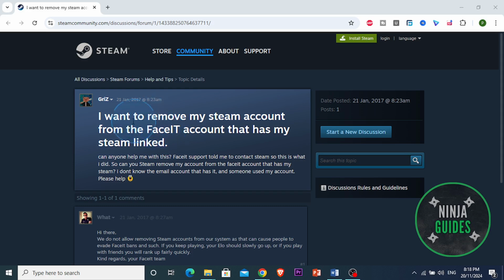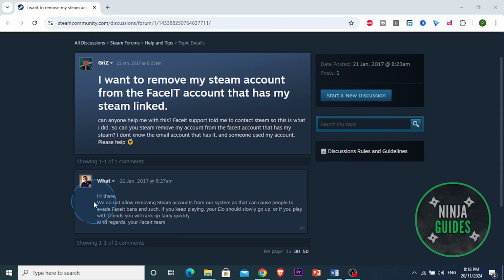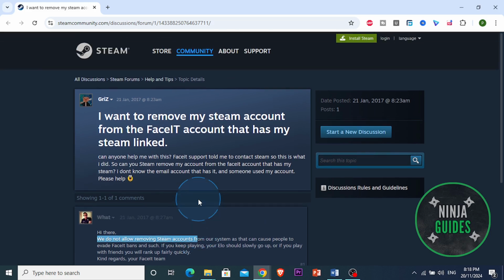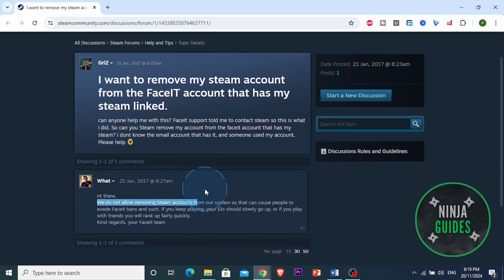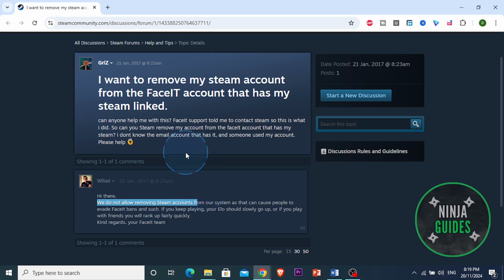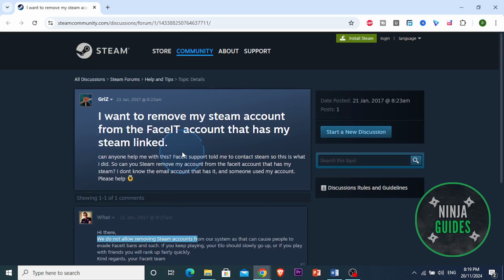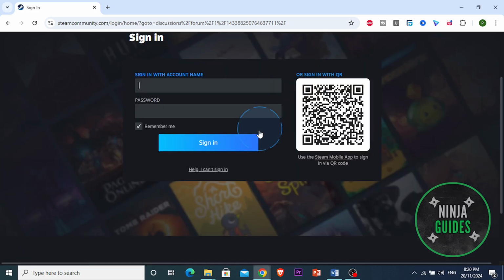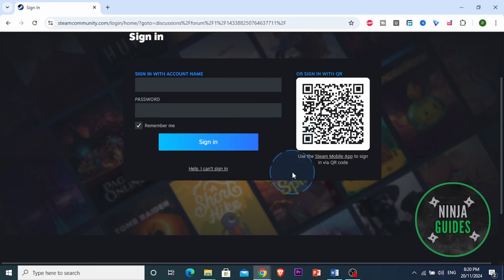How to Unlink Faceit Account From Steam (Step by Step)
Learn how to unlink faceit account from steam easily.